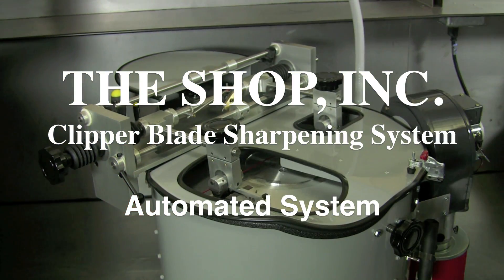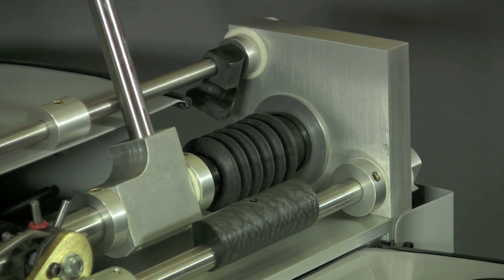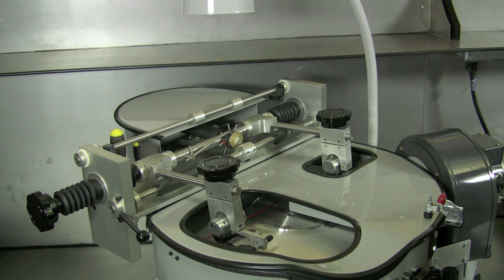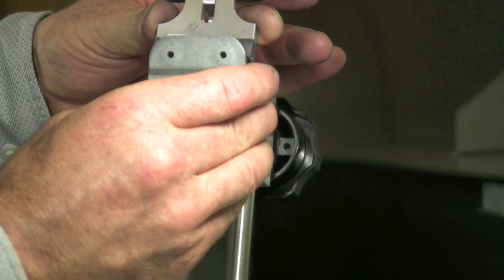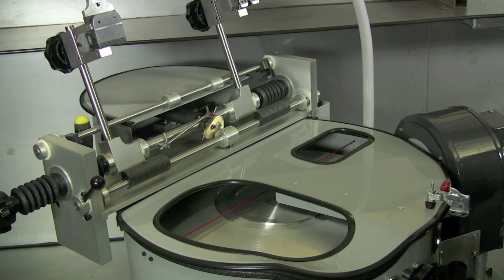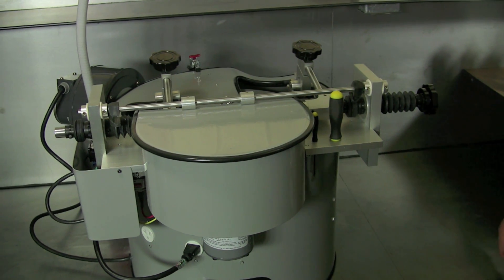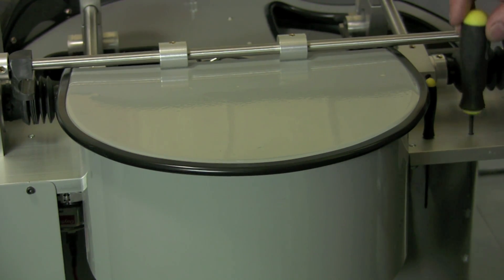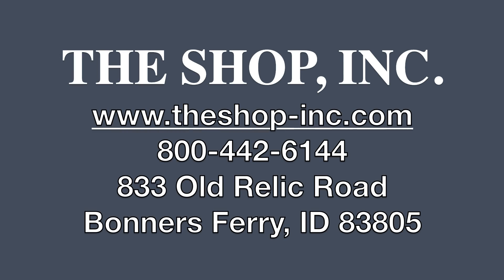Automated Clipper Blade Sharpening Machine-THE SHOP, INC.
The automated clipper blade sharpening machine produces the most accurate and consistent results.   Clean to operate with the dust control lid and blower with filter.